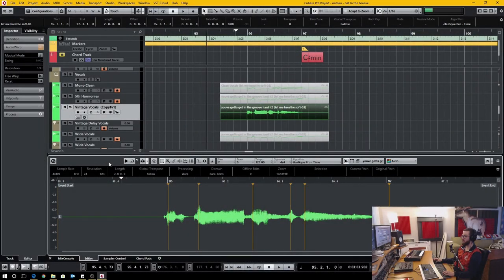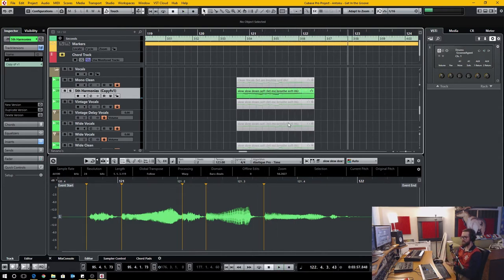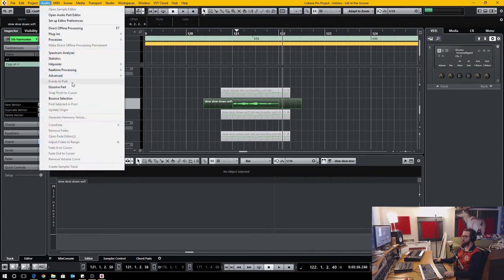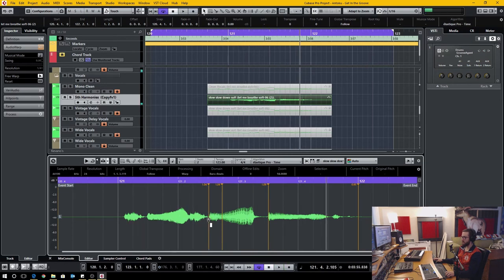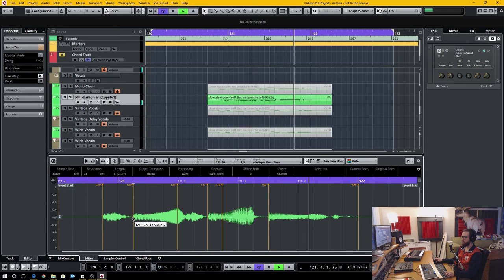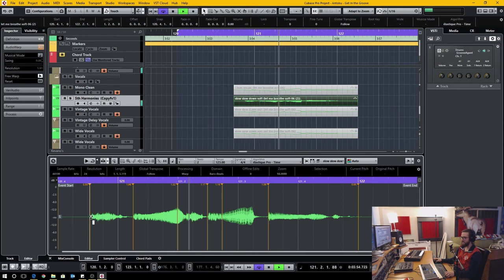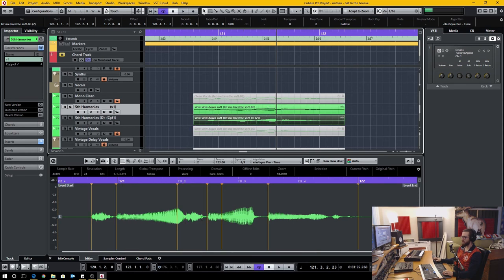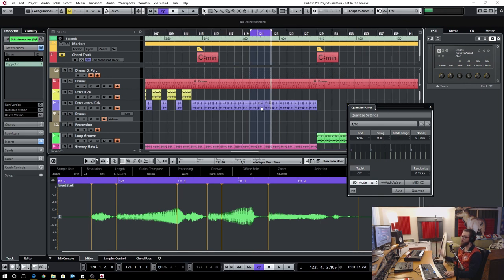Cubase Quick Tip - Use Audio Warp to Time Align Vocals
I demonstrate how to use the Audio Warp function in Cubase to time align a vocal take. I got the vocal from a sample pack so it didn't match the beat to my production.

First I create an anchor point from whatever is working, then I move outward, progressively time aligning bit by bit.

Song in the video:
Antoku - Get In The Groove